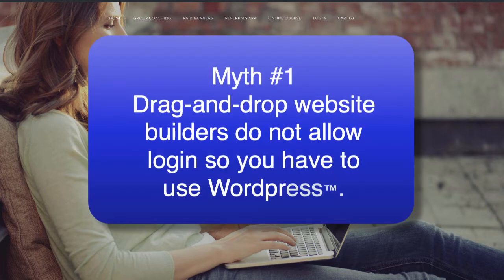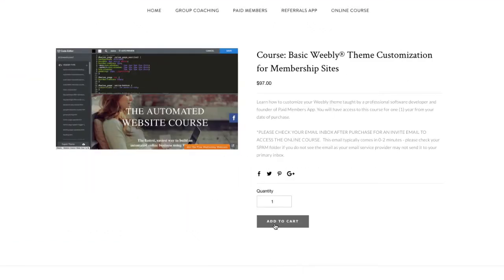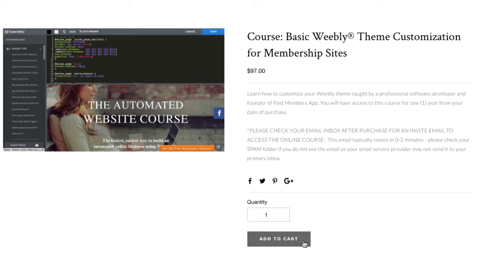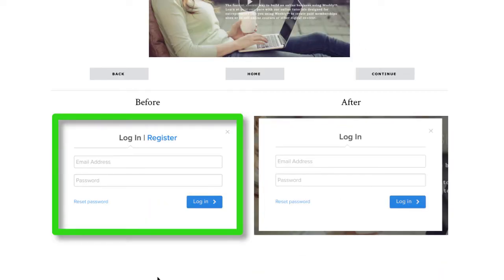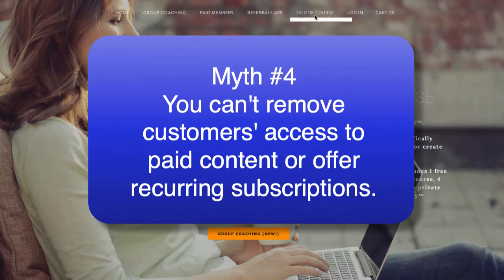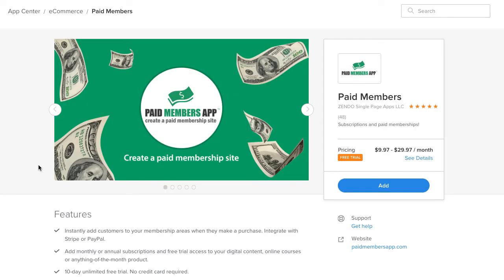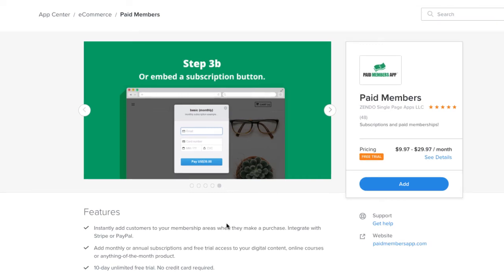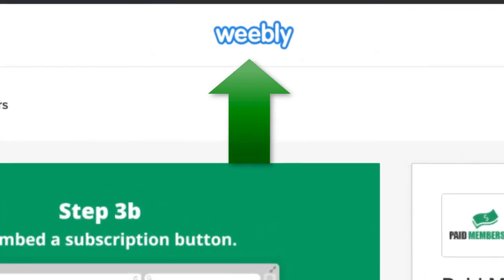4 Reasons Why You Can't Build a Weebly Membership Website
In this video we dispel four myths of why you cannot build a membership site using the Weebly CMS.